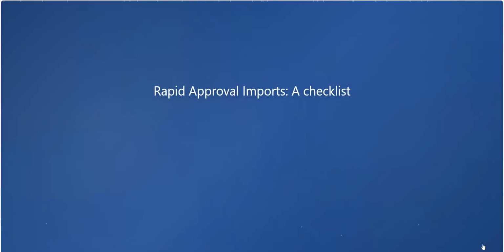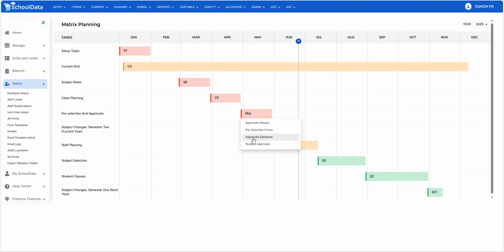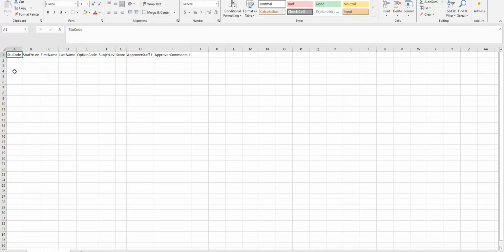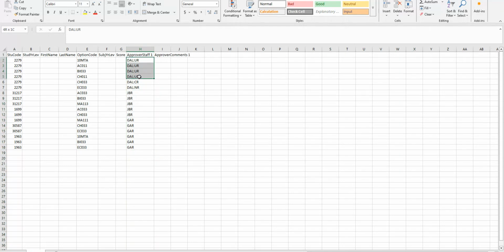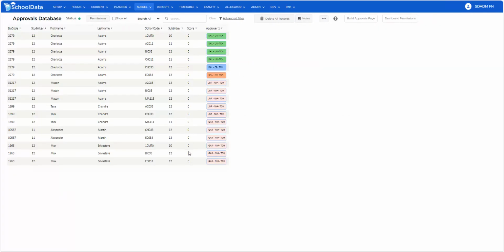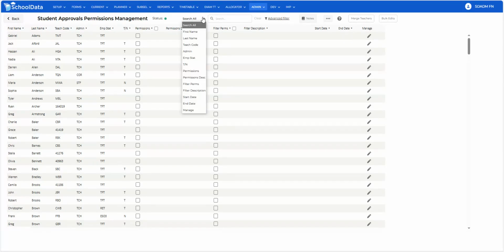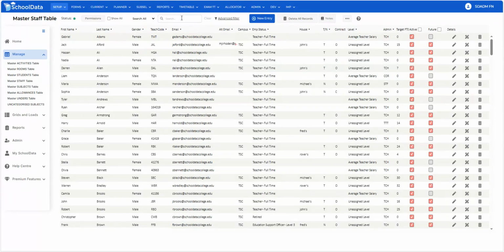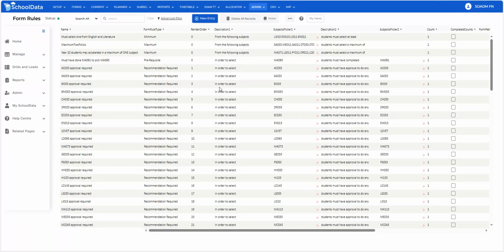Rapid Approvals Imports